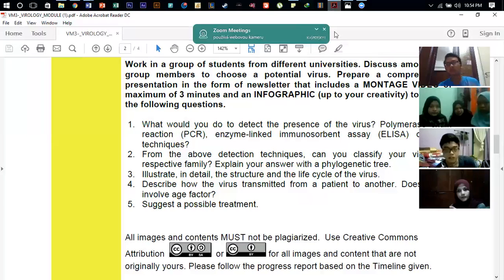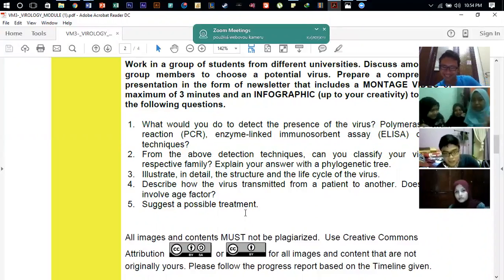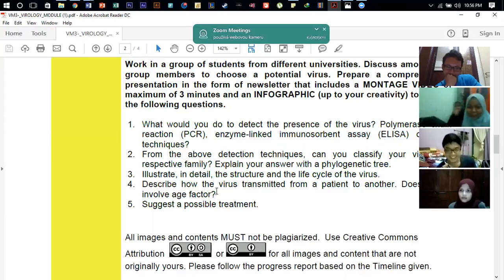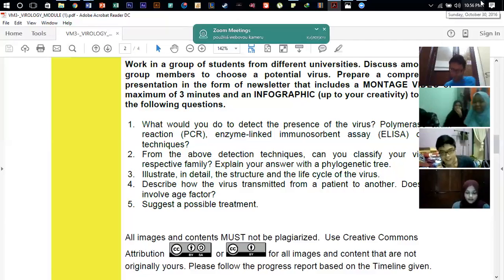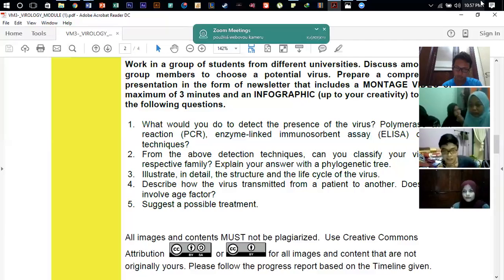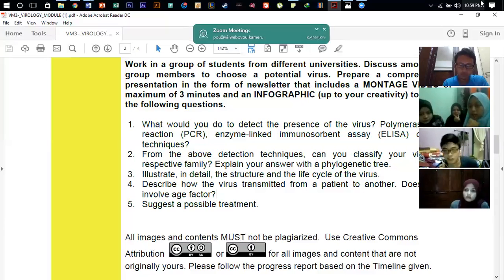Virtual Microbe G4 2nd Discussion